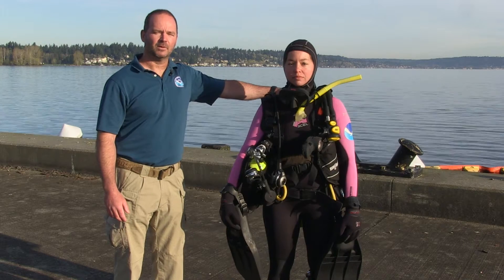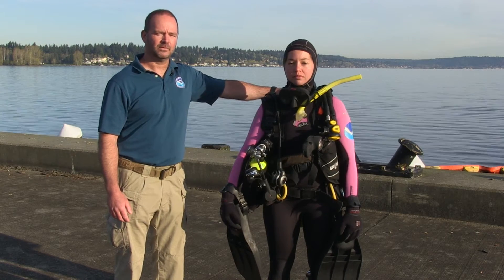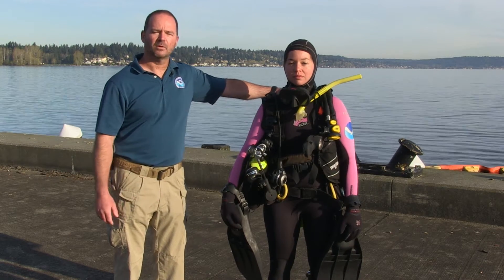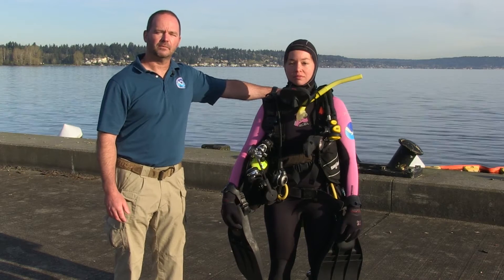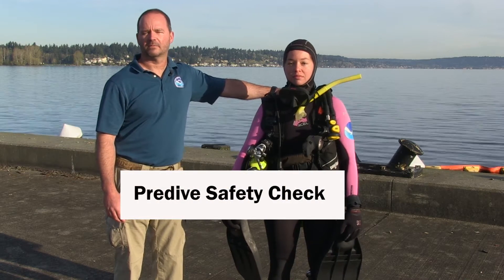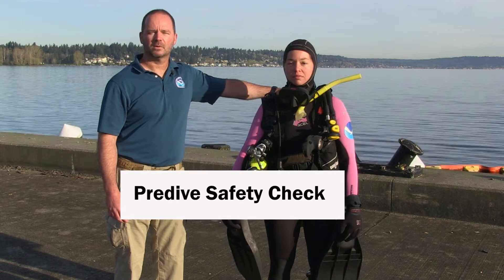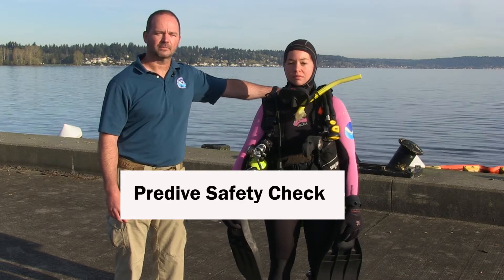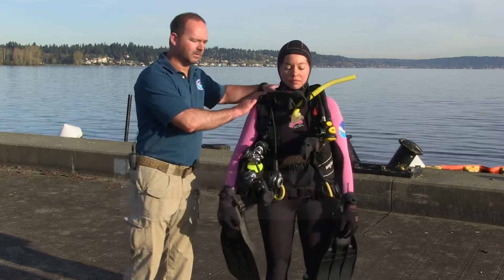Predive Safety Check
NOAA Diving Center Instructor Bill Gordon goes over a NOAA predive safety check.
Diving is an activity that has inherent risks.  An individual may experience injury that could result in disability or death.  All persons who wish to engage in diving activities must receive professional instructions.  These videos do not constitute legal, medical, or other professional advice.